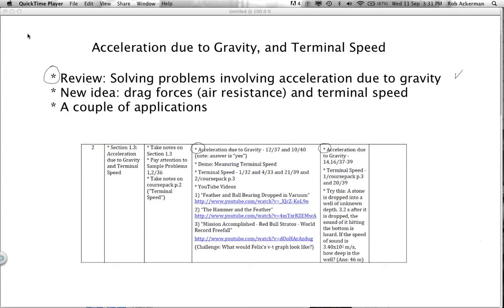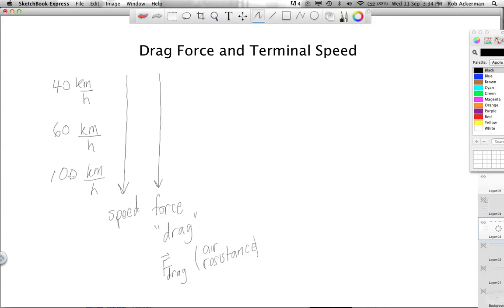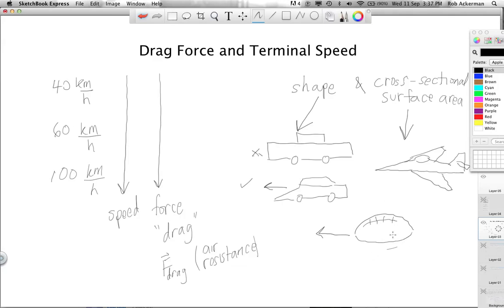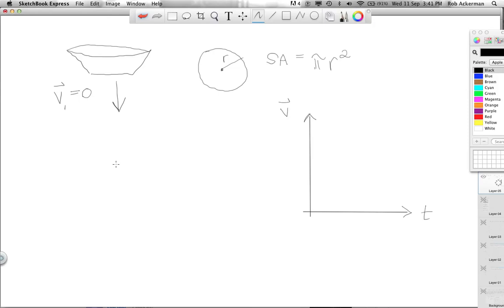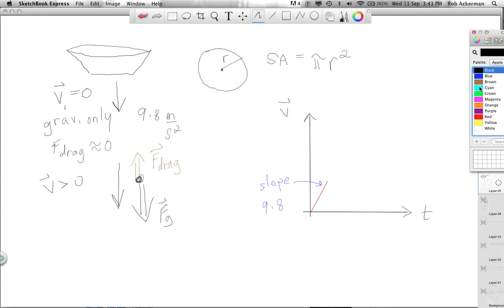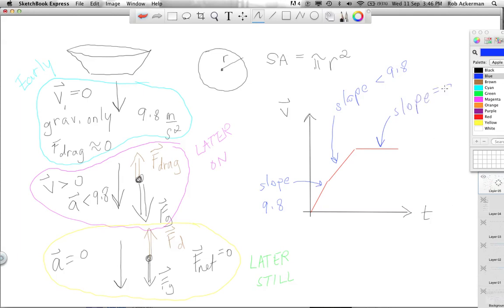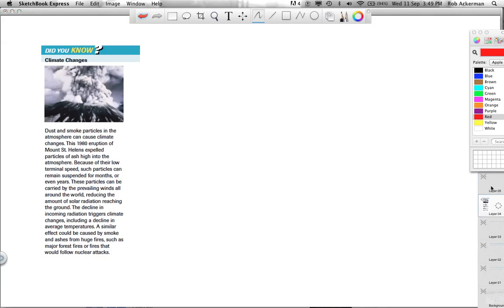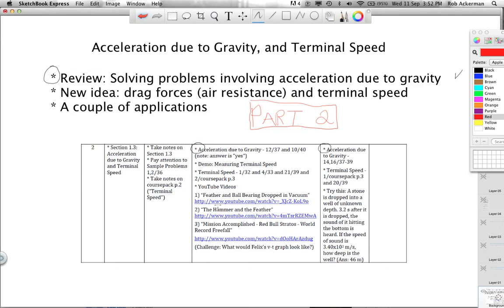Acceleration Due To Gravity and Terminal Speed - Part 2 - Grade 12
A discussion of the drag forces (air resistance) that affect objects falling through the air. Related ideas include terminal speed. This video is the continuation of part 1.